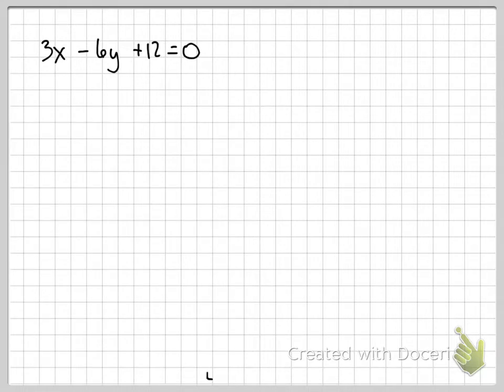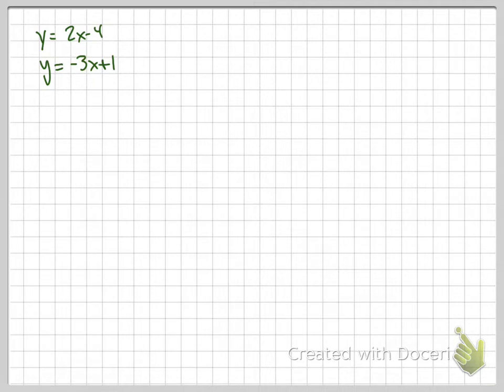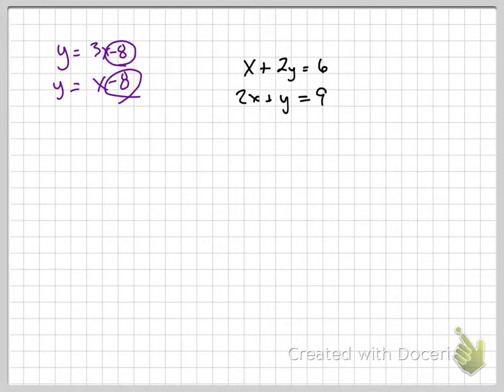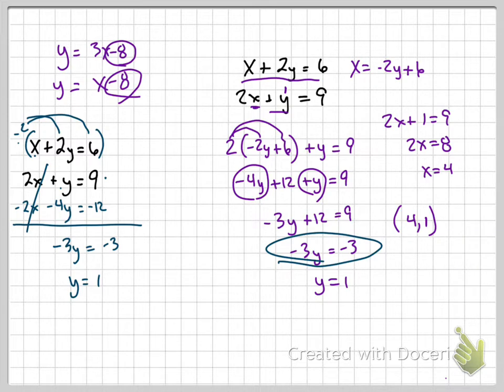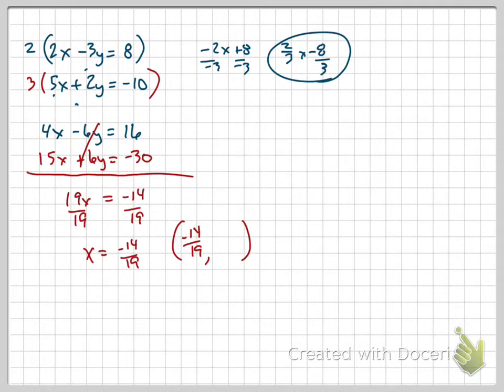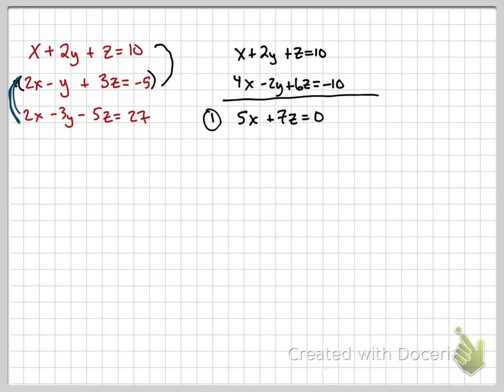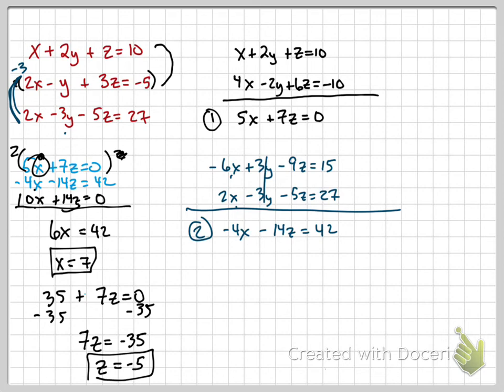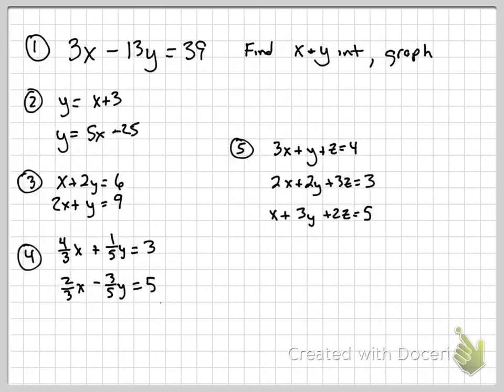Algebra2 Solving Linear Equations